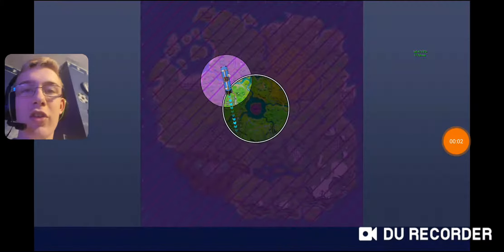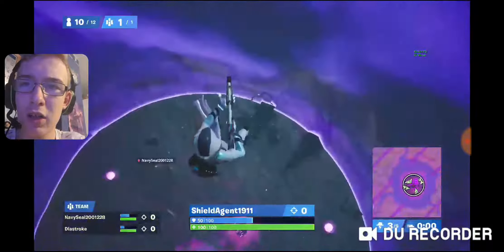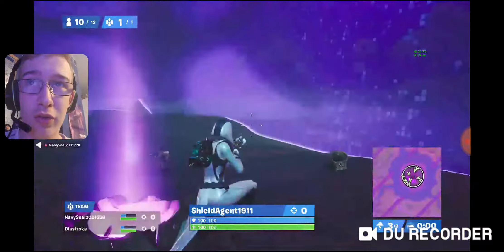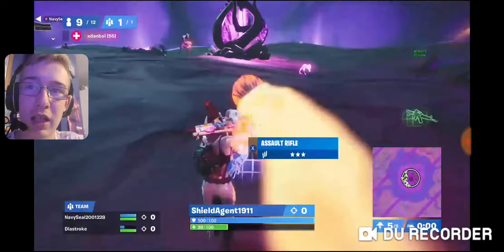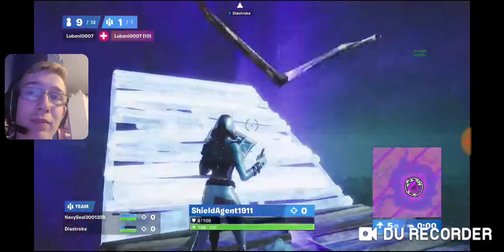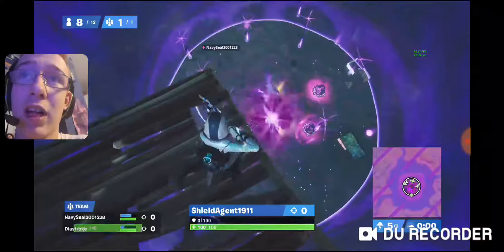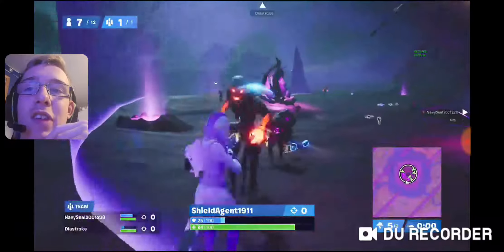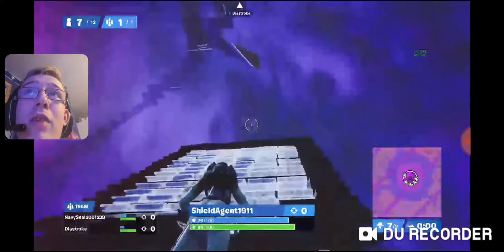Fortnite Storm King Meta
We've found out today just how easy it is to defeat the Storm King in Fortnite Battle Royale. Come look!